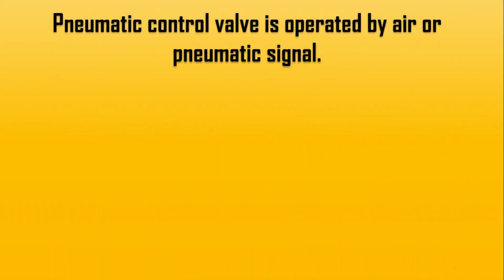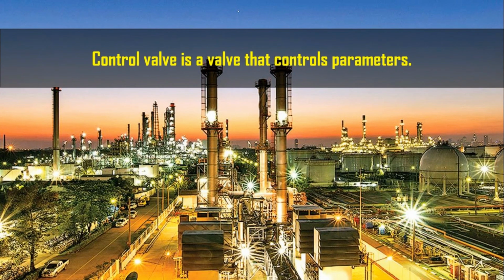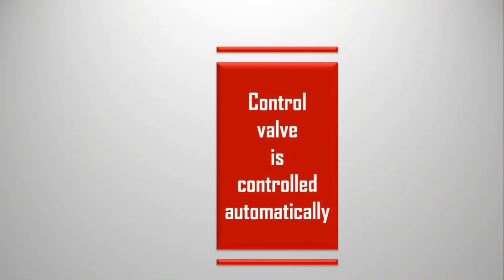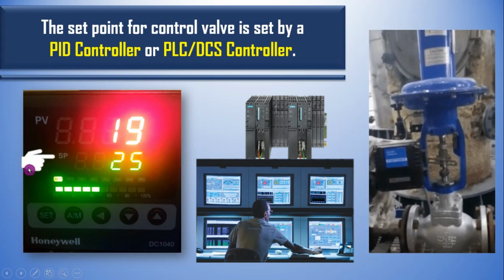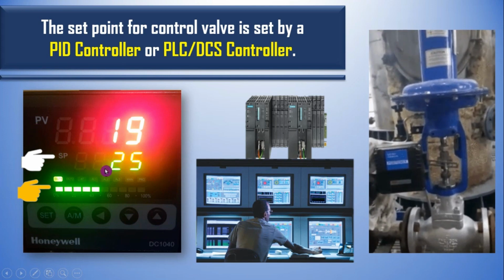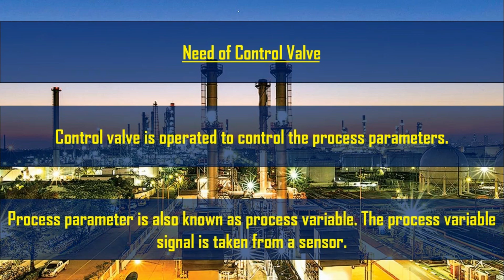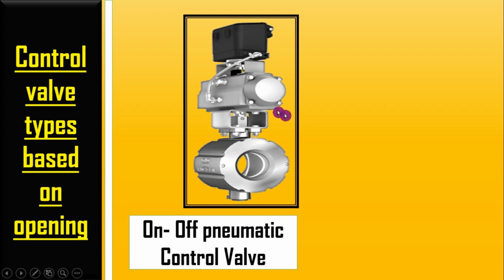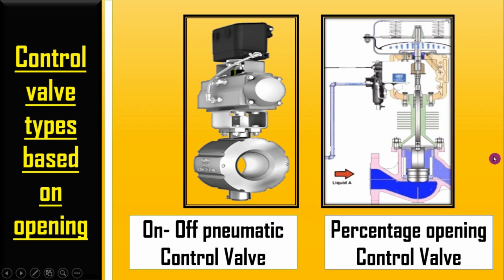The Difference Between a Control Valve, Pneumatic Actuator, and Control Valve Types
control valve using pneumatic actuator and control valve basics. control valve operation is discussed by using pid controller, plc/dcs controller and sov.
engineering study uploads instrumentation videos. control valve working and control valve basics are discussed. this video is helpful for field instrumentation. control valve is operated by pneumatic actuator.